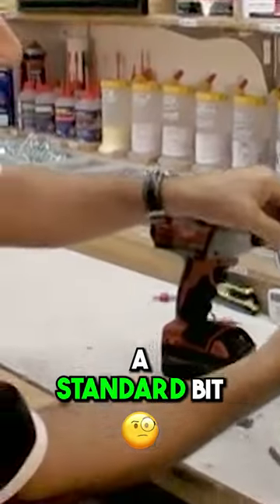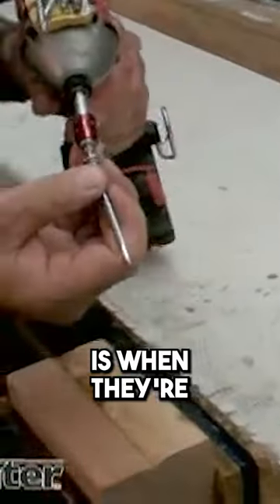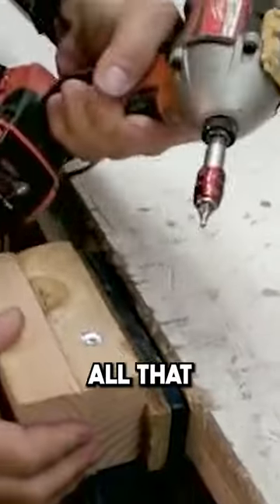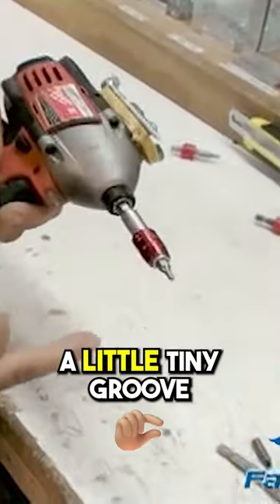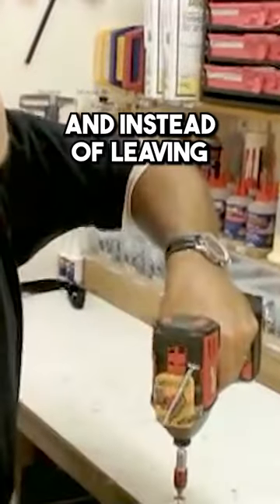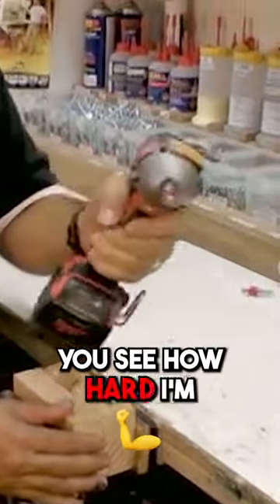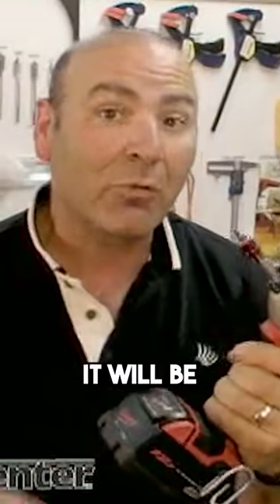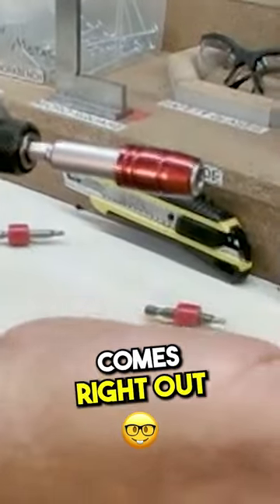The Power of the Taper Lock Bit Holder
Say Goodbye to Frustration: The Taper Lock Bit Holder That Will Revolutionize Your Screw Work!

In this video, I'll be demonstrating the amazing taper lock bit holder that will revolutionize the way you work with screws. Say goodbye to bits that constantly pull out at the end and hello to a secure and efficient work experience.
Watch as I effortlessly insert and remove bits with just a simple one-step motion, and experience the incredible grip of the taper lock system that ensures your bit stays in place, no matter how hard you pull.
This bit holder works with all types of bits, and it's especially effective with smooth-shaped ones. If you're tired of constantly losing your bits and dealing with the frustration of ineffective tools, this is the last bit holder you'll ever need.